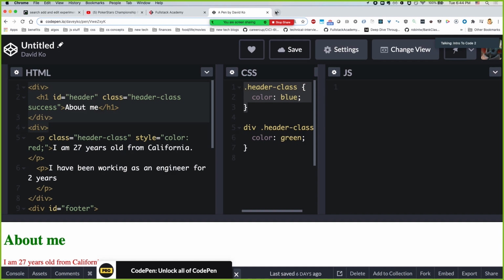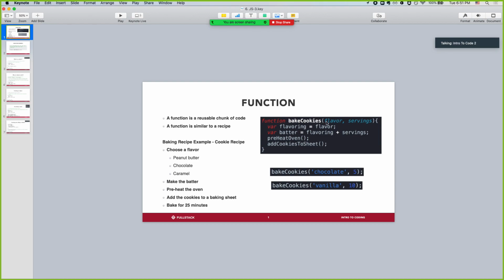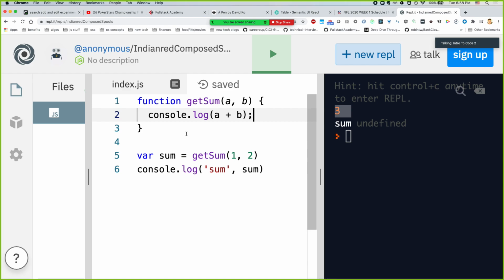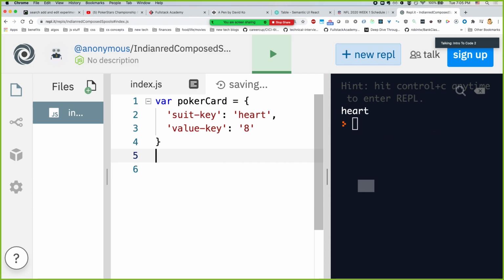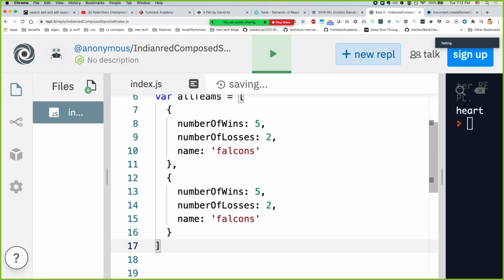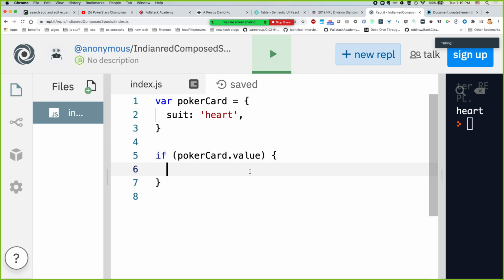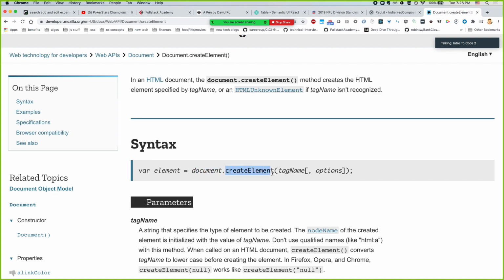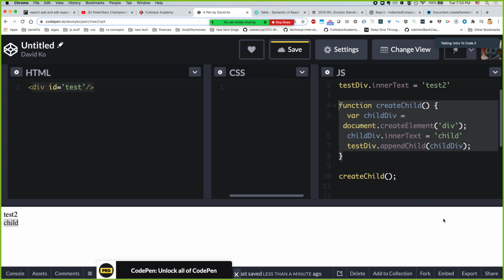Intro to Coding - 2006 - Javascript 3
functions and objects